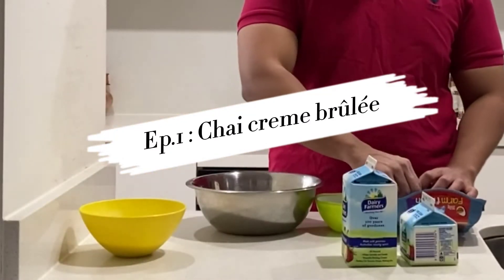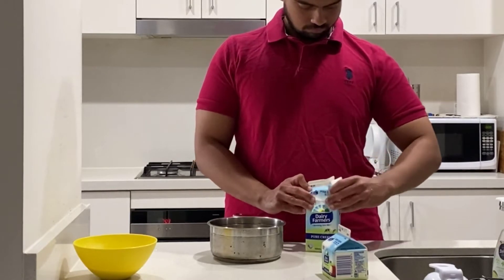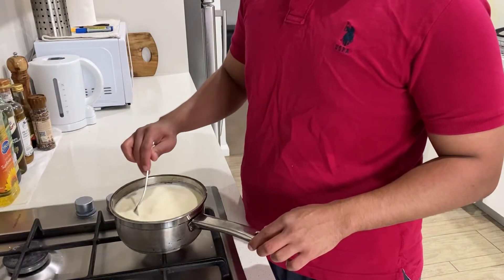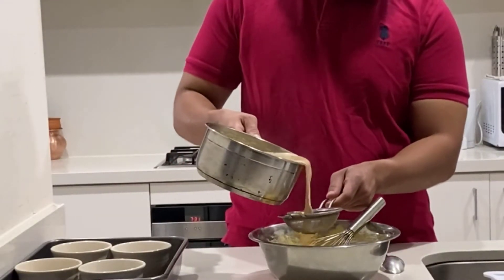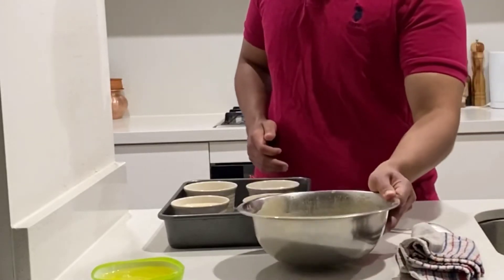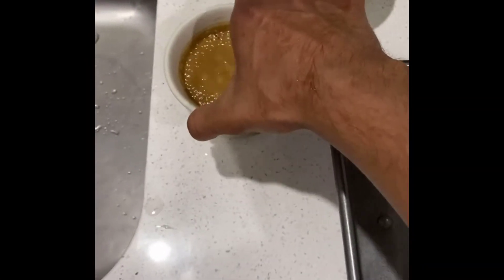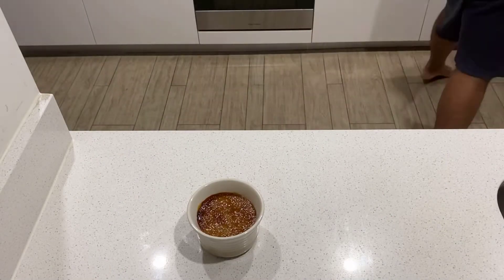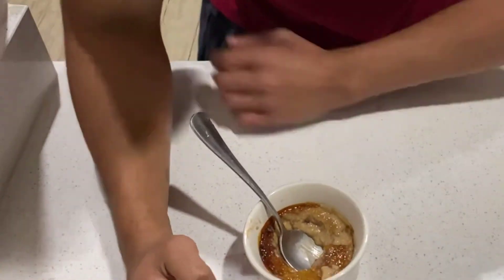Ep:1 chai creme brûlée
Chai creme brûlée.
Ingredients:
6 egg yolks.
900 ml pure cream.
180 gms sugar.
5 gms vanilla essence.
20 gms TATA Tea.

After tasting this as a trial dish on our menu It felt nostalgic. As in 12 year old me was having tea and biscuits at my home.
That’s why I had to make it. I believe that food is suppose to give you good memorise and flashbacks.
When you’re hungry, eat! 😁